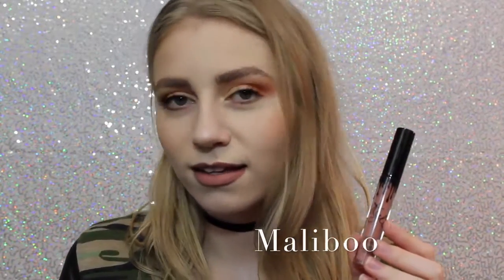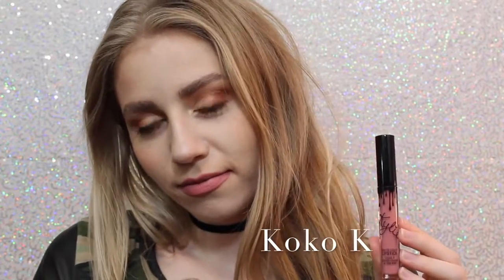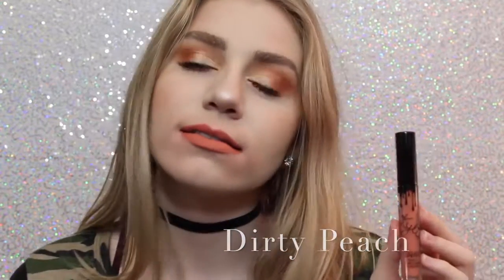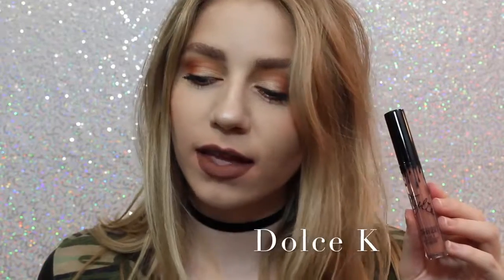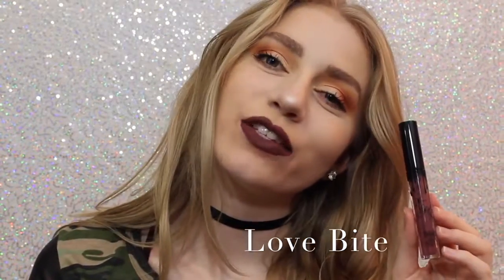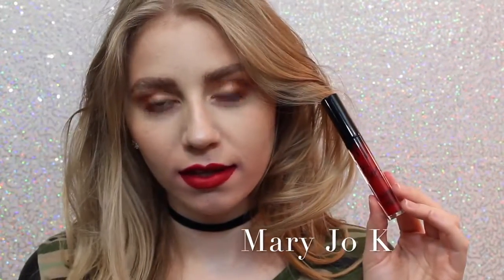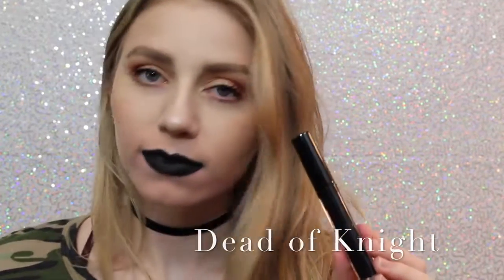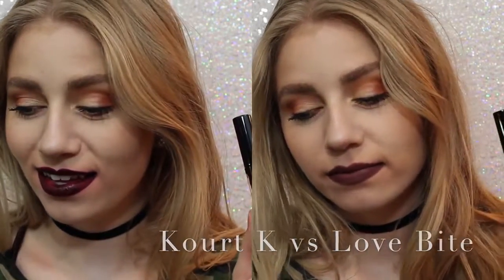помада для губ kylie купить